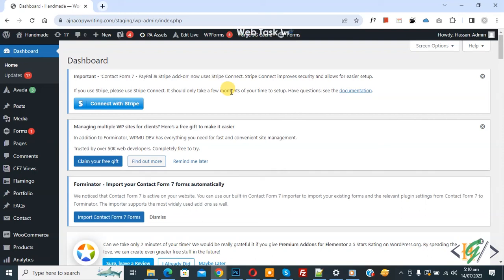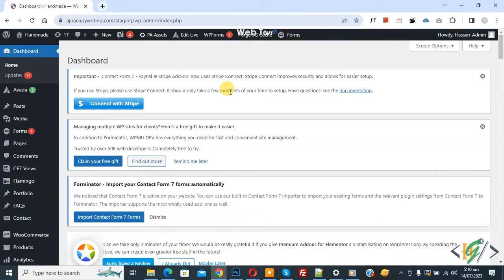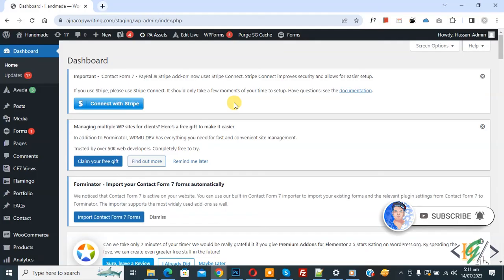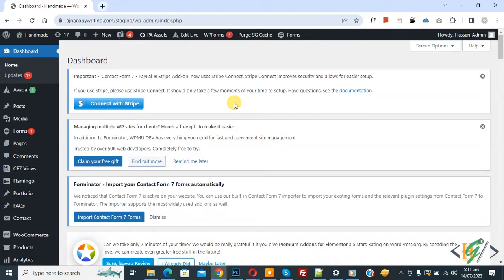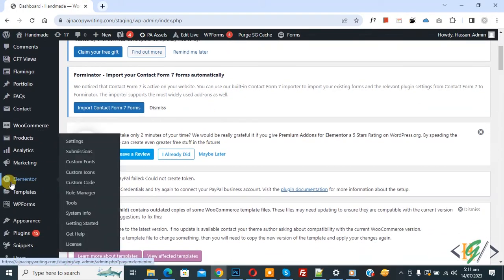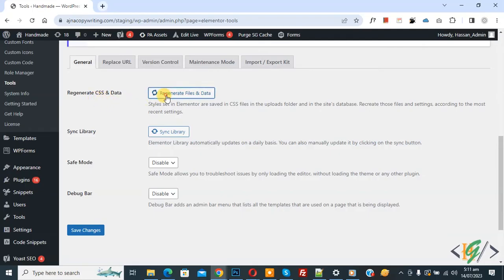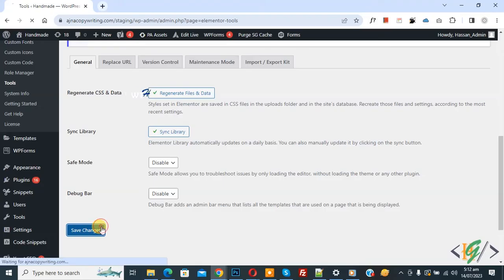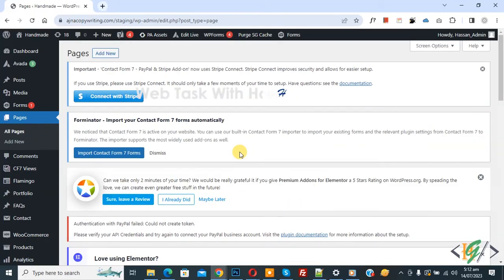How to Fix Website Changes Not Show in Live Site in Elementor WordPress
In this website tutorial for beginners you will learn how to fix changes not show in live website in elementor wordpress. Caching prevents live site From showing changes you see in the editor. if you make some change in any page then click on update and after that you check changes on live site and your changes not show so we are going to fix by removing cache in website using tools functionality.